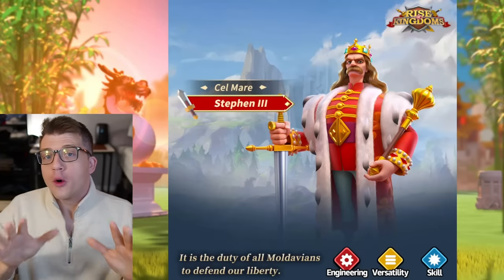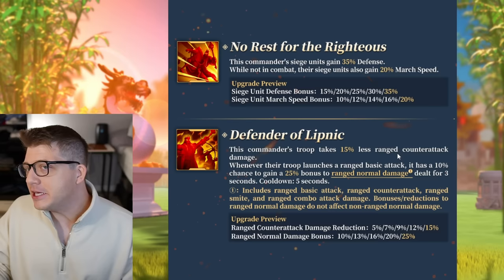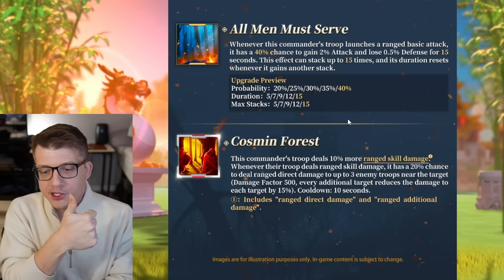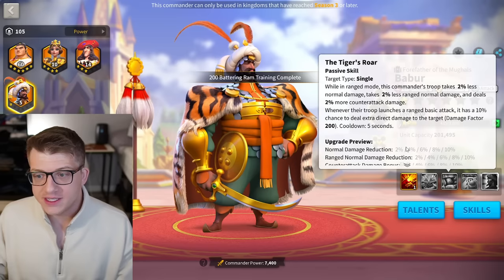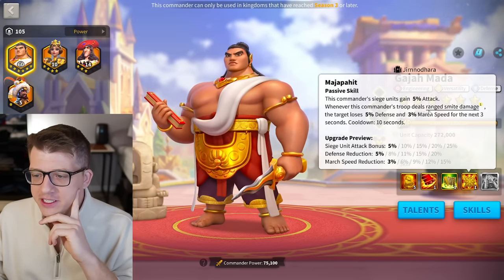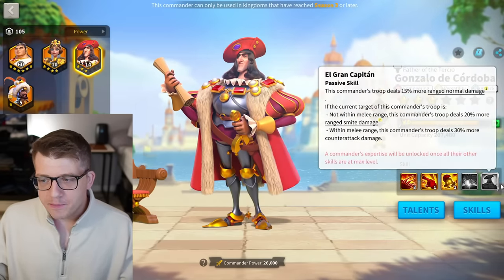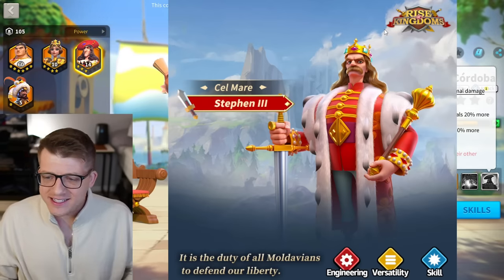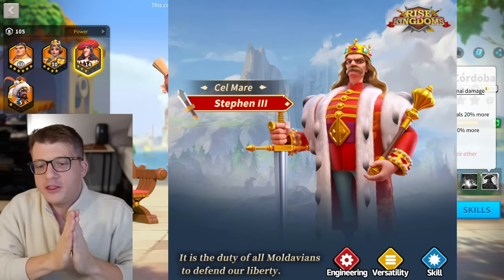New RANGED Commander Stephen III Coming to Rise of Kingdoms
Omniarch is a Partnered Creator in the Rise of Kingdoms Sponsored Creator Program.

Chapters:
0:00 New RANGED Commander!
0:28 Skill Review
4:59 BEST Commander Pairs?
9:03 MUST Invest in Ranged Now?
12:54 Wheel or MGE?
14:26 Final Thoughts